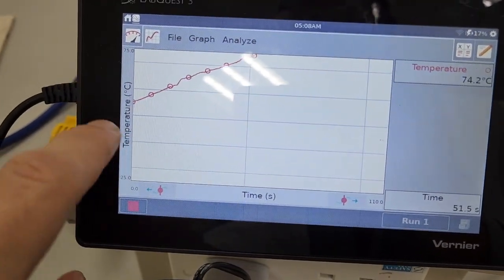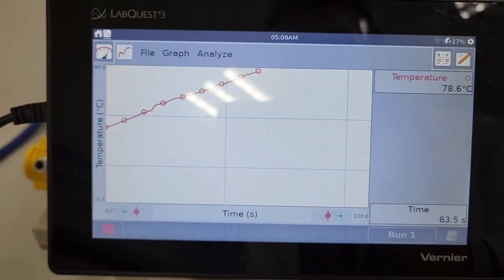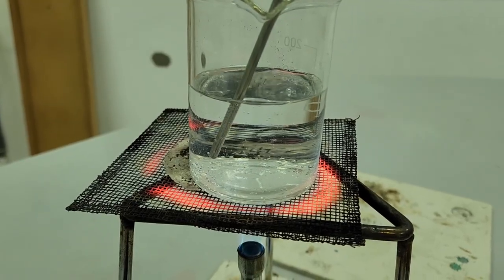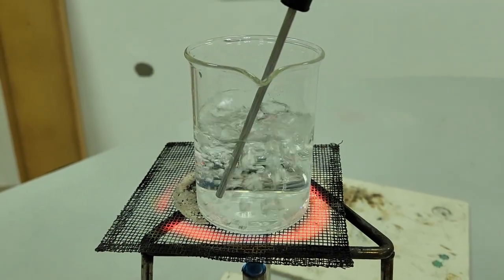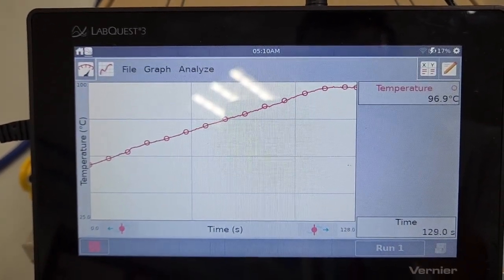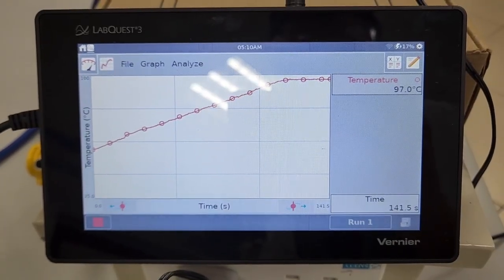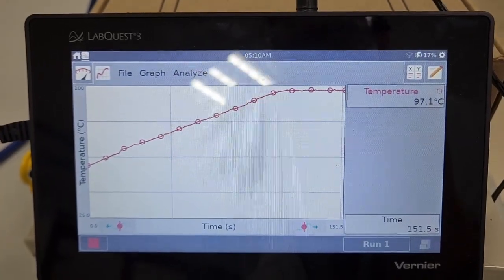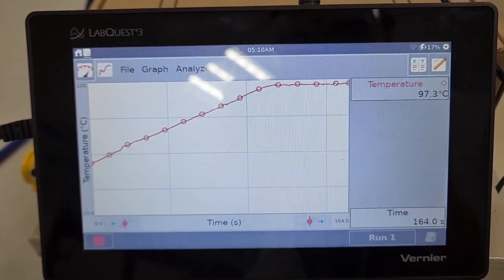Specific Latent Heat Demo